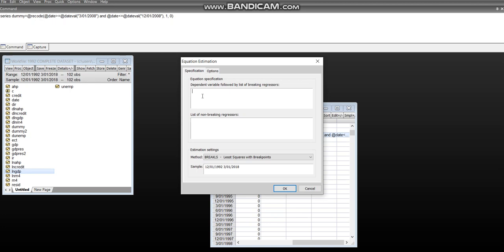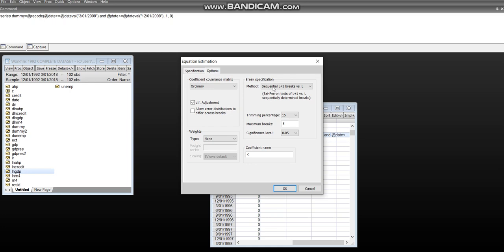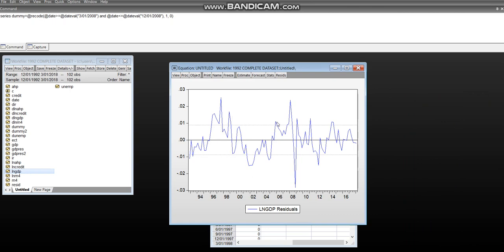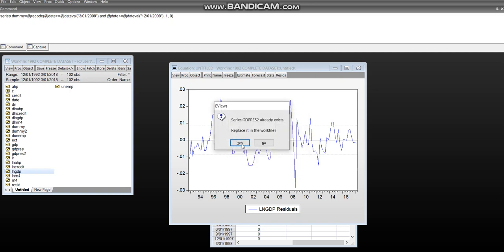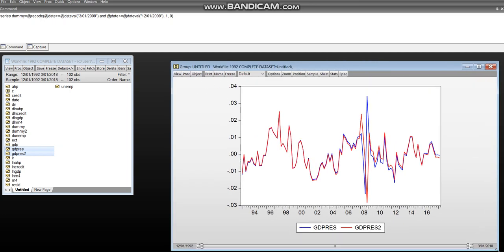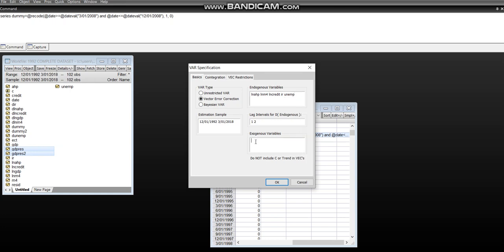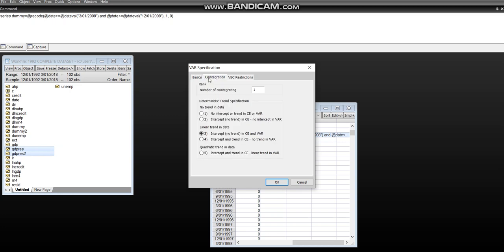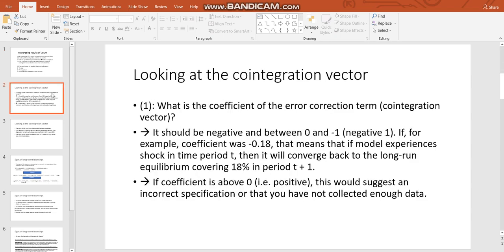Video 13 - Vector error correction model Eviews (part 2)